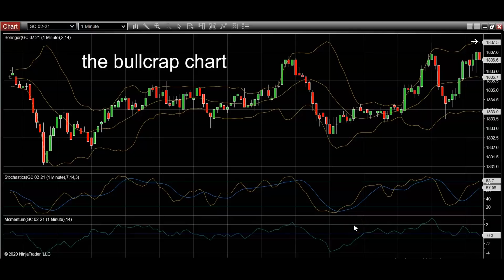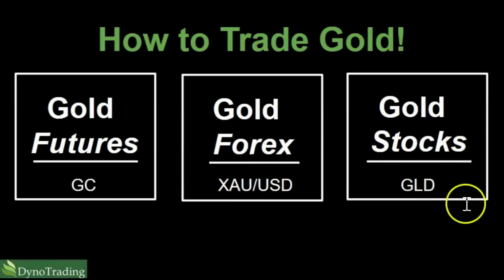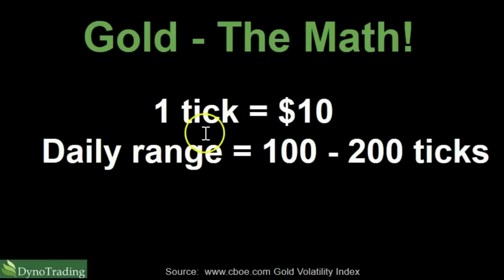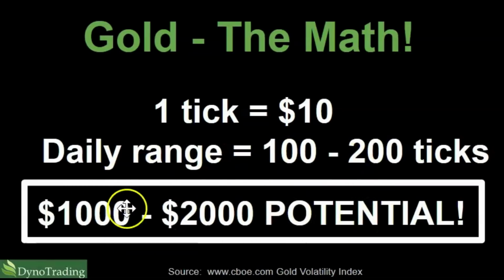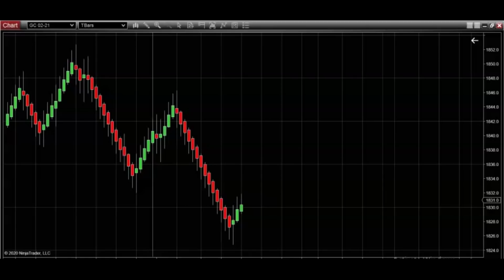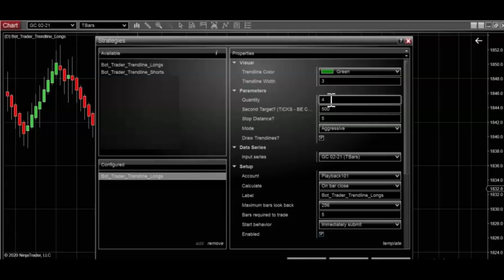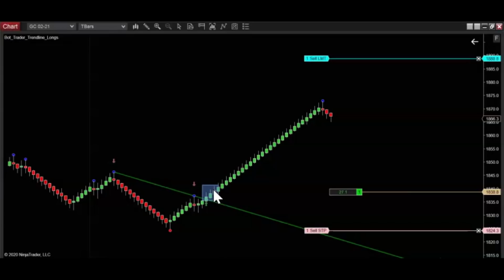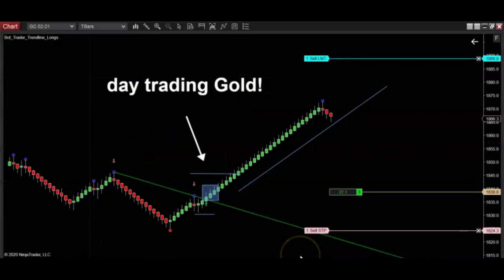How to trade Gold and WIN [ 2021 Edition ] 💹 💰 💲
How to trade Gold like a pro  ***FREE DEMO  In this Video I'm going to show you how to trade gold using a simple trendline trading method.  This can potentially be used on all gold asset classes like gold futures, gold forex (XAUUSD), and gold stocks.  Learn to day trade gold.

Trading Gold is one of the best markets to day trade.  Volatility is good and you can trade Gold futures, Gold Forex (XAUSUD), and gold stocks.
Having the right type of Gold chart can make a difference in your trading.
The ability to spot trends in the gold futures or XAUUSD market is how professionals trade gold.

***BONUS - If you're serious about learning what are best trading strategies on Earth and you want to automate your gold trading strategies then feel free to get in touch link below to get your FREE DEMO on the best trading indicators and strategies that actually work.

This is the SAME EXACT style used by many Wall Street trading institutions and hedge funds.